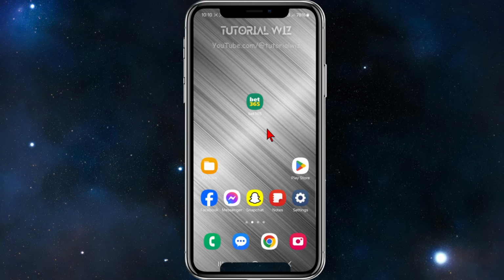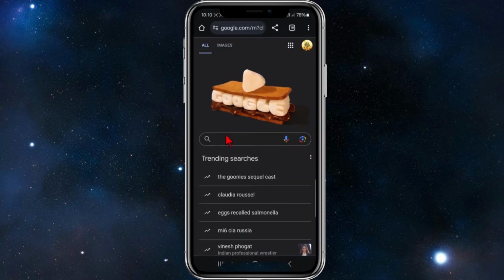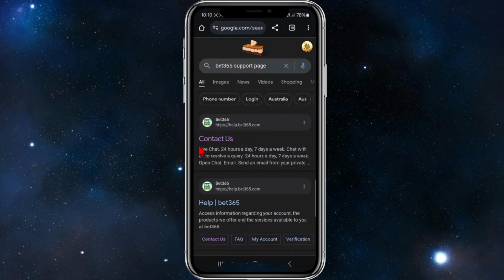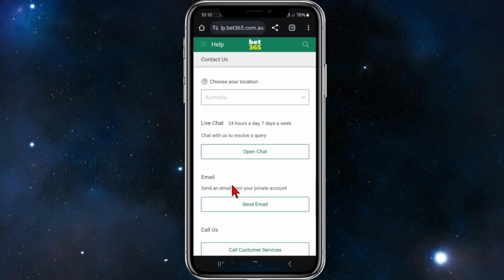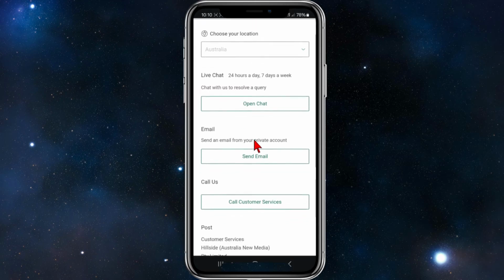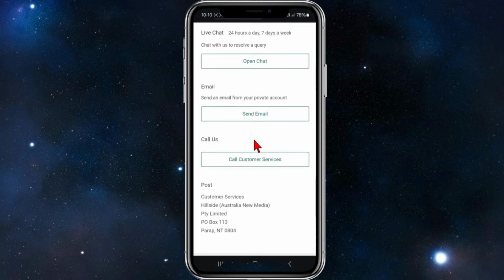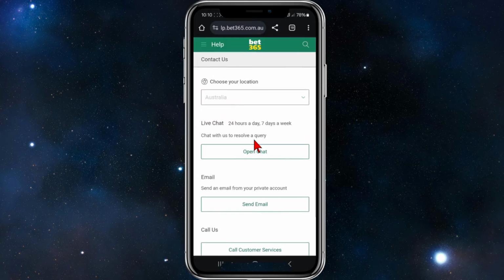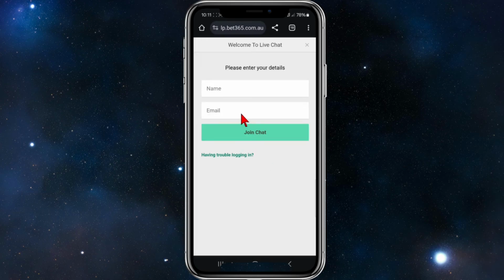How To Unlock Bet365 Account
In this video, I'll guide you through the process of unlocking your Bet365 account step by step. Whether you're facing login issues or your account has been restricted, I'll show you exactly what to do to regain access quickly and easily. Be sure to follow along to ensure your account is back up and running smoothly.